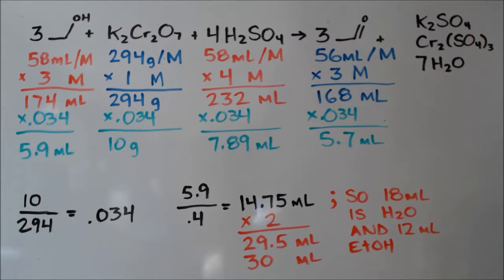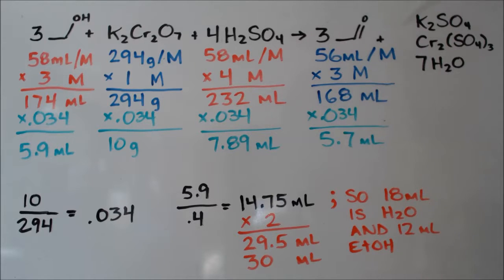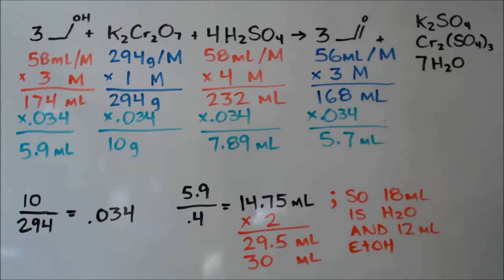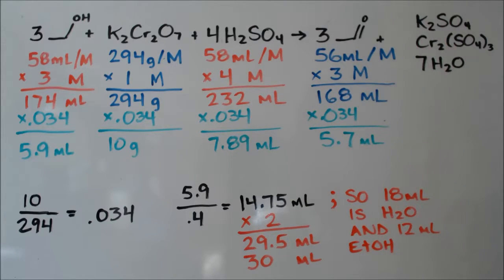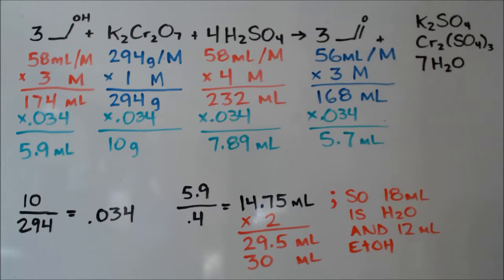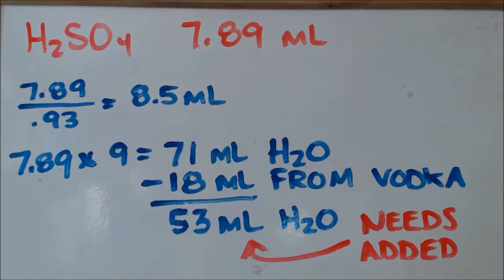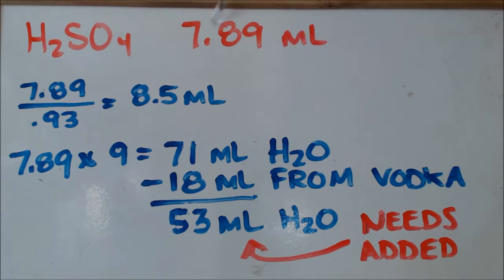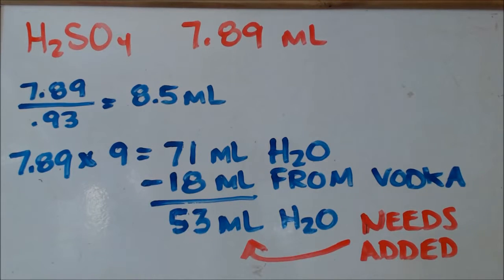FAILURE acetaldehyde synthesis via chromic acid oxidation of VODKA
I learned after doing this experiment that you need to have the pot VERY STRONGLY refluxing before you drip in the chromic acid.   You still get a low yield but a lot better than in the video above.